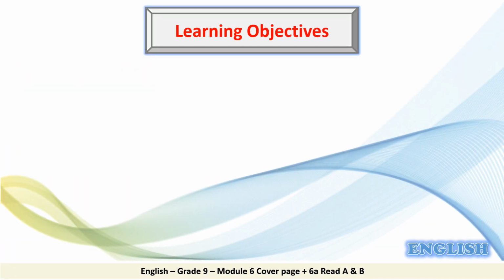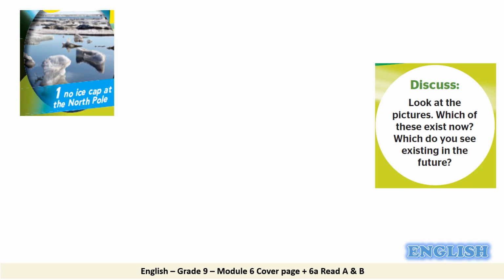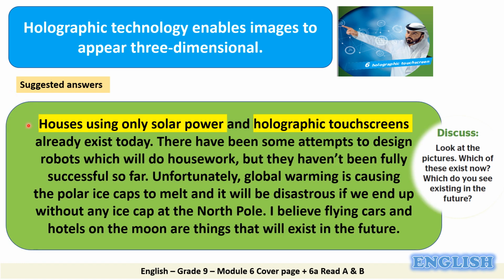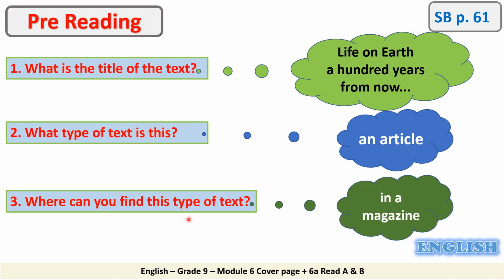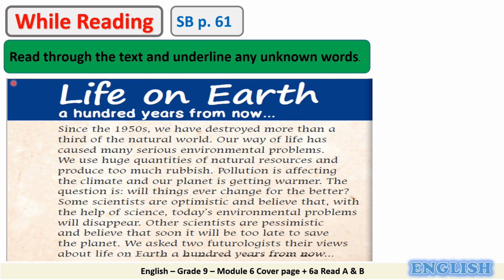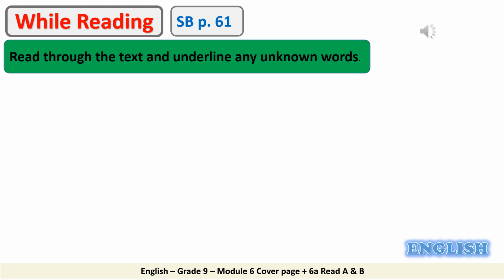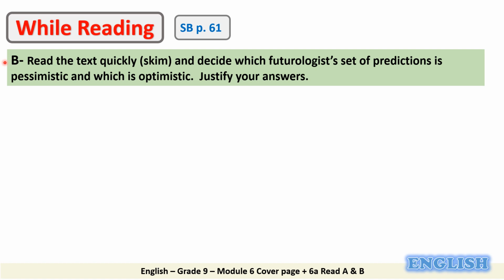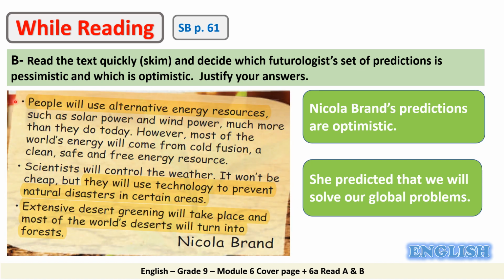Grade 9 Mod 6 Cover Page + 6a Read A & B